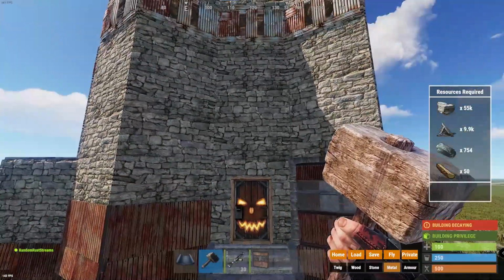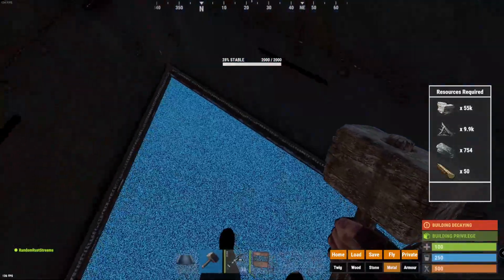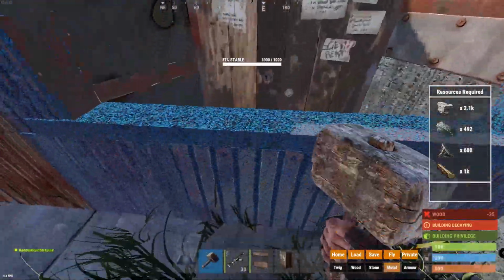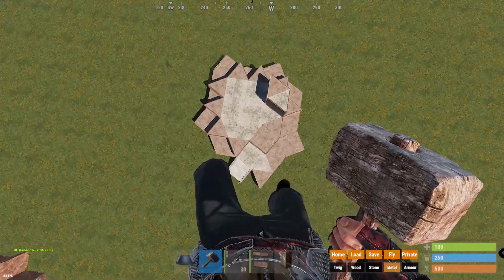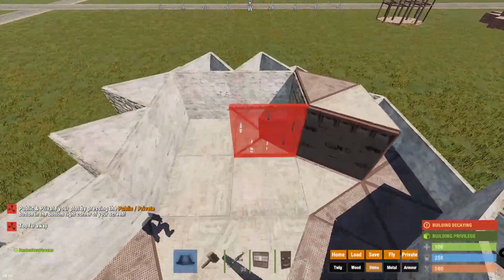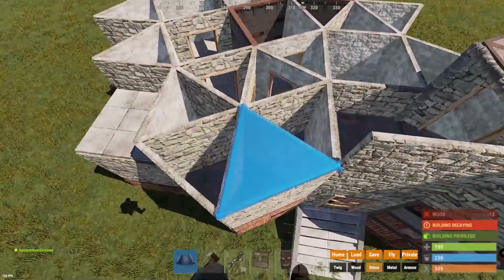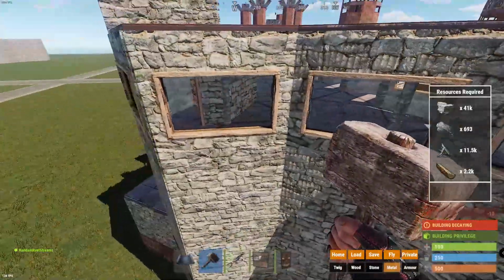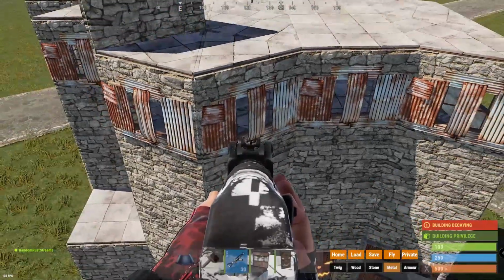The Dominator! A Small Group Base!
Today I present The Dominator, a small group base thats easy to build and can be expanded. It's 30 rockets to tc which isnt to bad if you ask me!